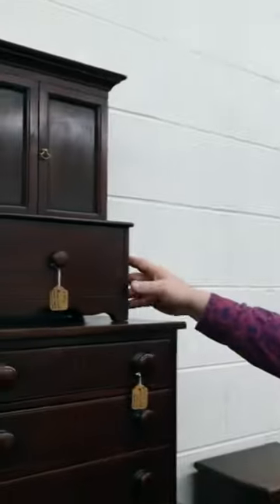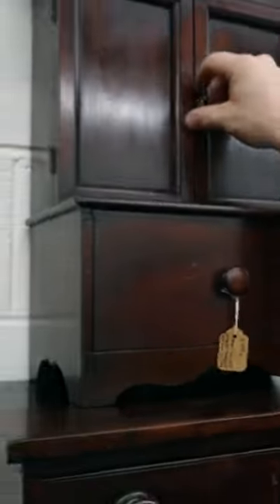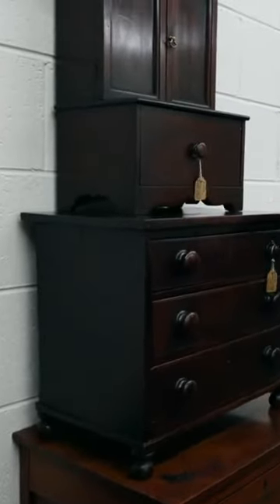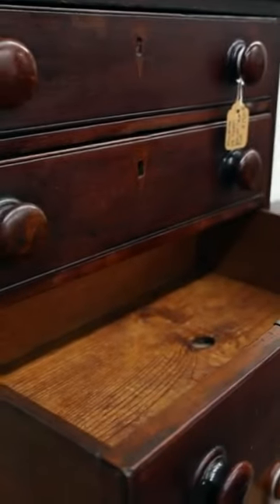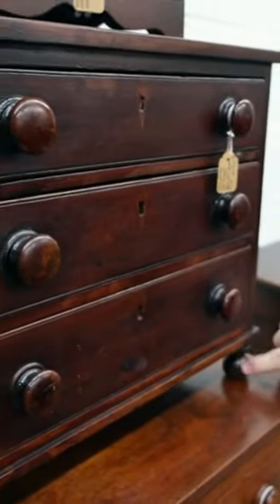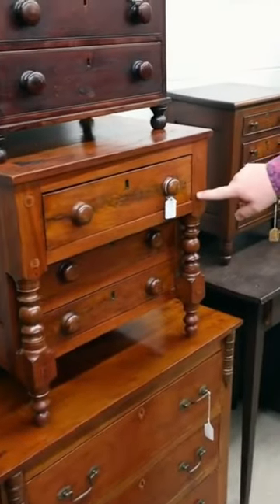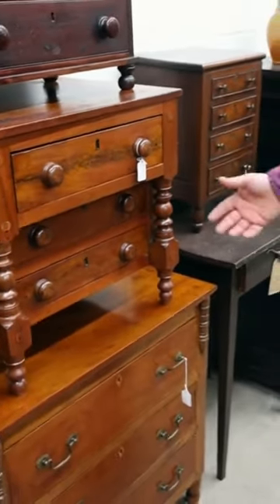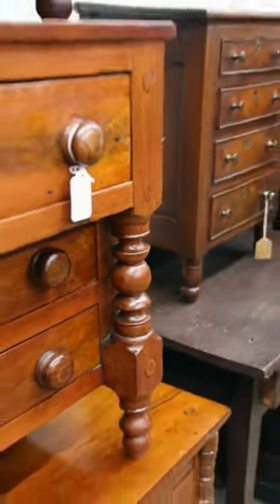🪑 Miniature Furniture 🪑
Here are a few minituare pieces of furniture we have in our furniture room at the Back Porch Antiques